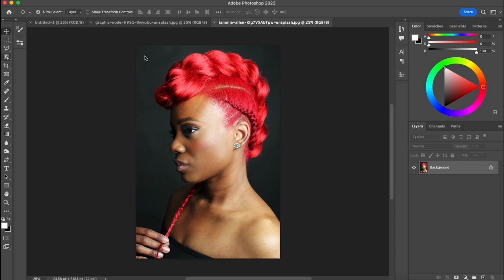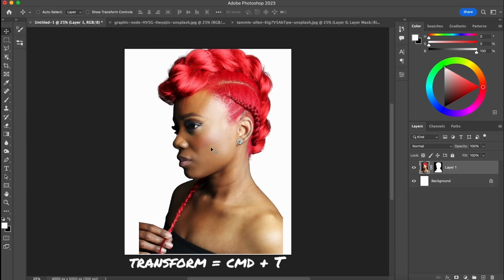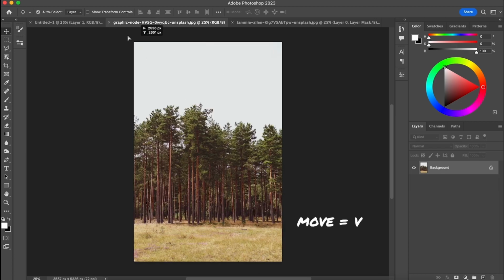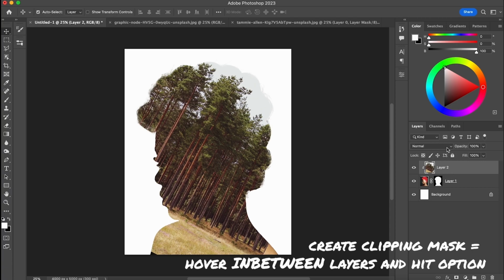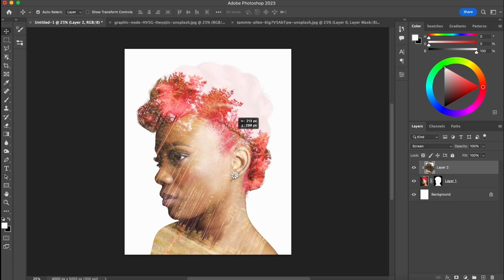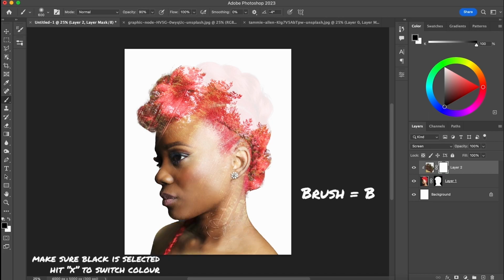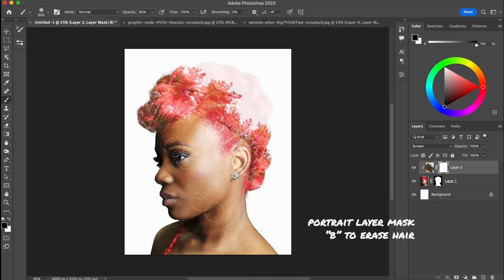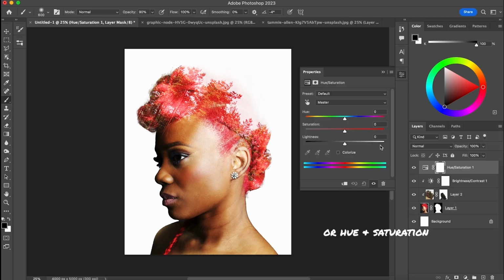How to Create a Double Exposure in Photoshop in Style of Christoffer Relander | by Lauren of Arabia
If you are a GCSE or A level photography student this is an ideal way to start experimenting using the influence of photographer Christoffer Relander.